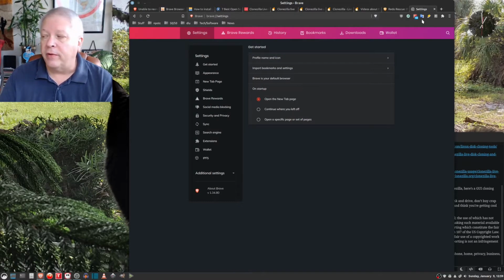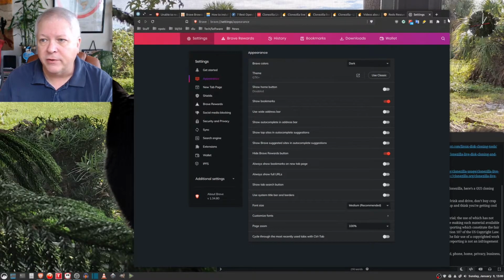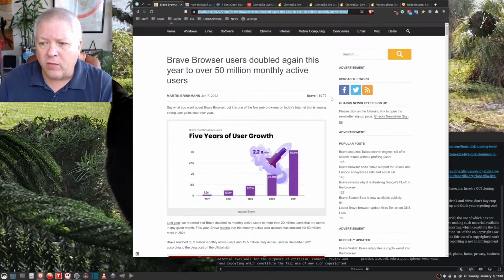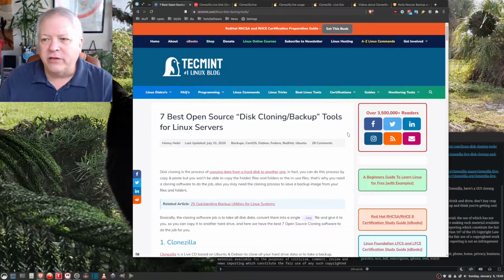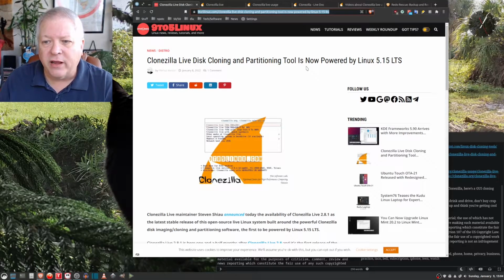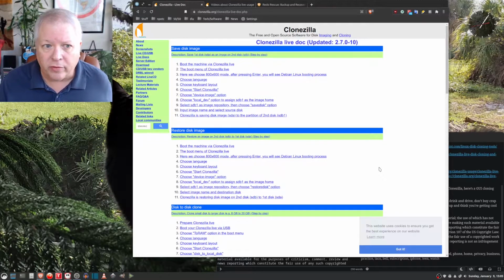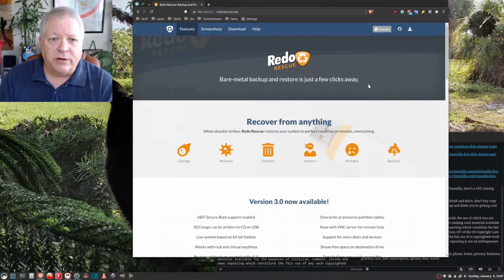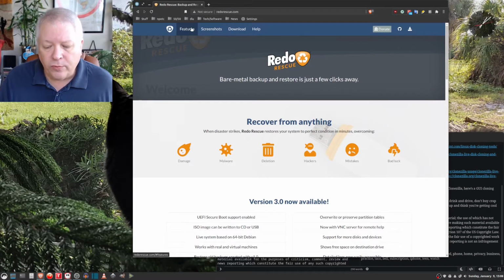JAVA & CLONING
I mentioned yesterday that I was using Firefox due to a bug in Brave Browser. There's a work-around for this. Though it hasn't worked for everyone, it has worked for me

Brave Browser users doubled again this year to over 50 million!

Need to install Java on Linux Mint? Here's how

One of the best ways to ensure a good failsafe if your computer goes down is to clone it. Here are some of the best Linux cloning tools

If I didn't scare you off with all the command line stuff in Clonezilla, here's a GUI cloning tool. Sometimes it pays to watch to the end. :-D

Remember our words of wisdom: Don’t drive drunk, don’t drink and drive, don’t buy crap off of Amazon, eBay or MS Edge because you’re all buzzed up and think you’re getting cool stuff. You’re probably not. Bottoms up, and later dudes!